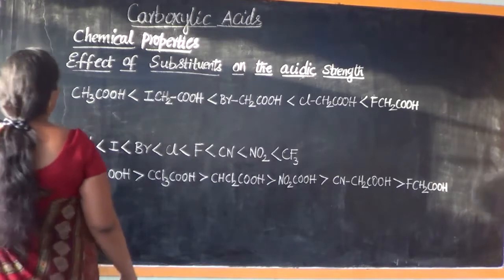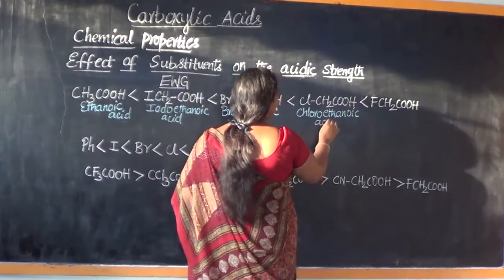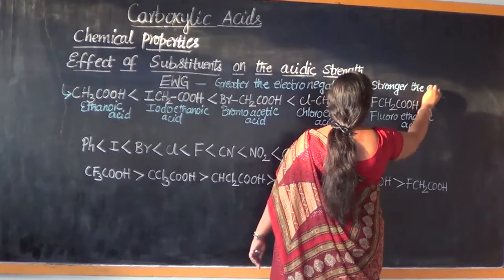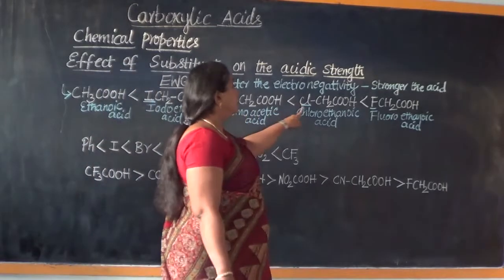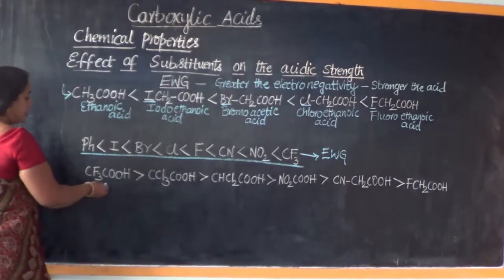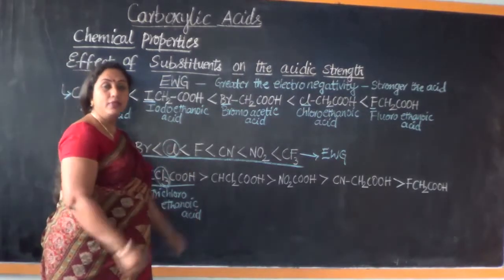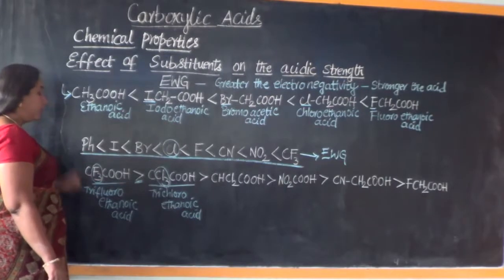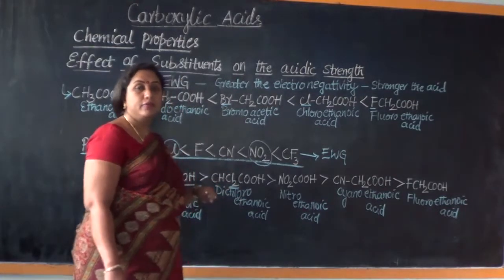Class 12/ II PUC Carboxylic Acids-30- Chemical properties Acidic Strength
Carboxylic Acids 30 Chemical properties Acidic Strength